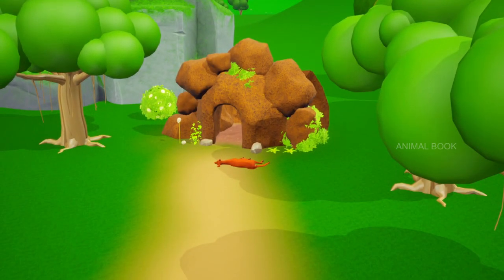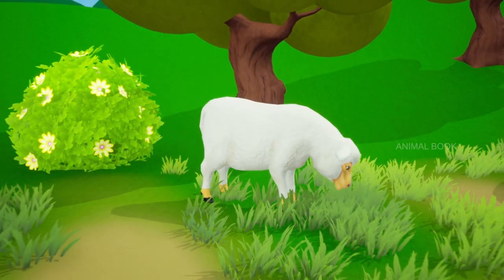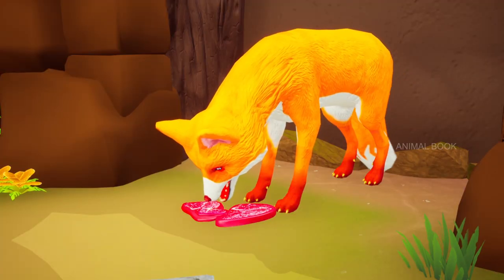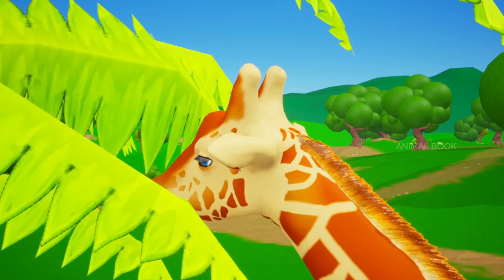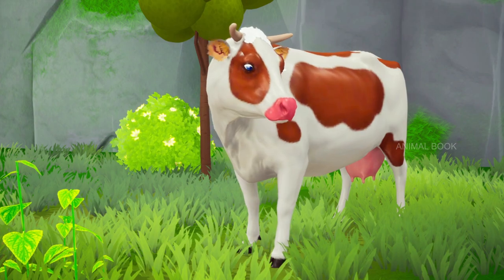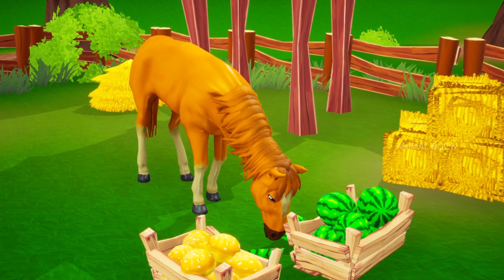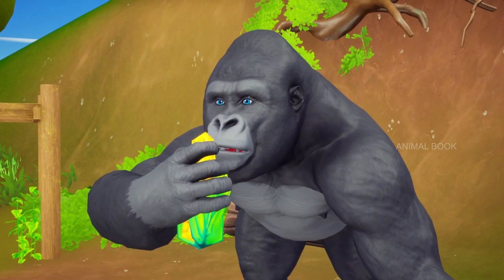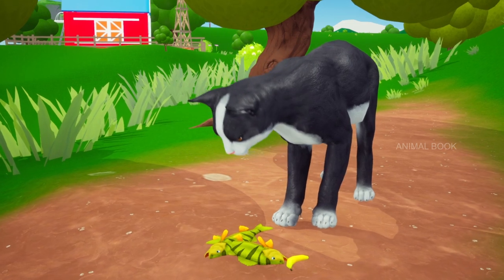Learning Animals Names for Kids - Forest Animals and Their Food | Animal Food 3D Cartoons Videos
Watch Learning Animals Names for Kids - Forest Animals and Their Food | Animal Food 3D Cartoons Videos.